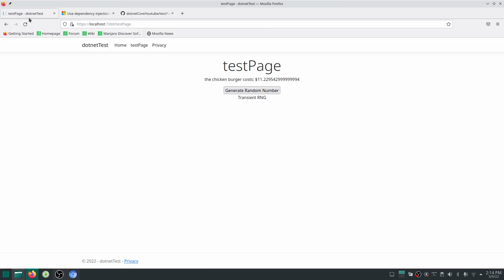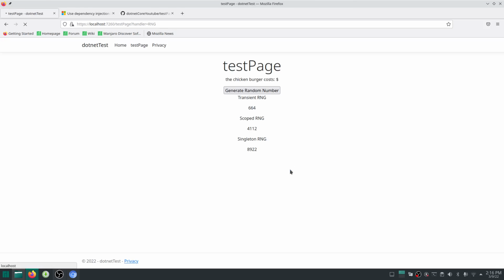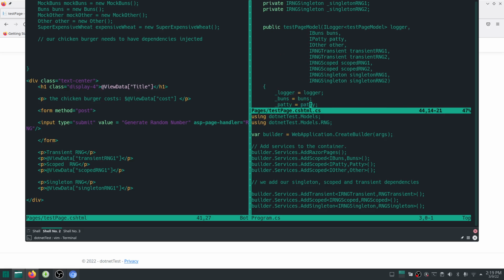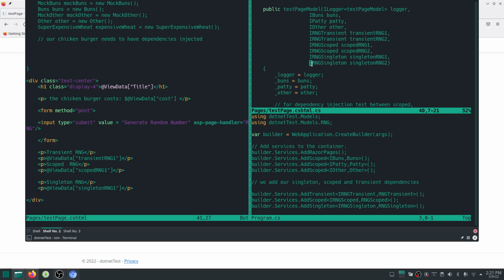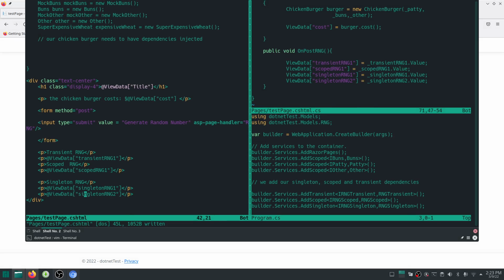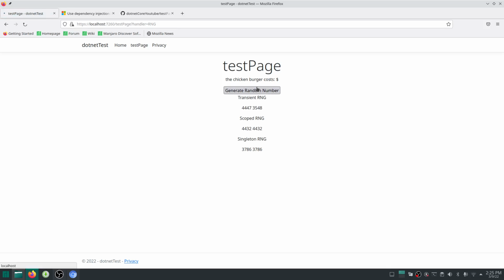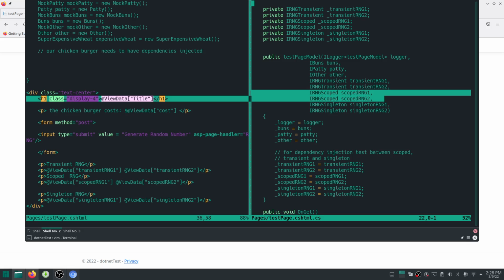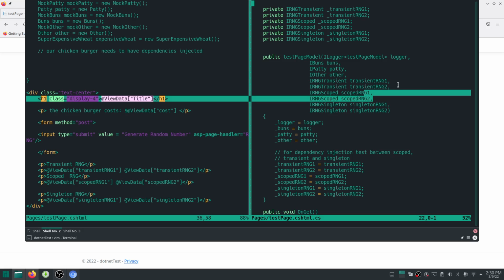playing with dotnet core 27 - transient vs scoped vs singleton part 2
Useful Links
stackoverflow reference

Video Sections
Chapters:
0:00 correcting the last video's bugs
0:24 OnGet function is only activated when you load the page
1:10 use asp-page-handler for submit button
1:36 testing transient, scoped and singleton Random Number Generator
2:38 singleton objects persist through the life of the web server, the transient and scoped objects do not
9:35  what about transient vs scoped?
10:52 results of transient vs scoped service
11:43 scoped objects are created once per webpage/post request, transient objects can be created multiple times per webpage/post request
16:13 conclusion